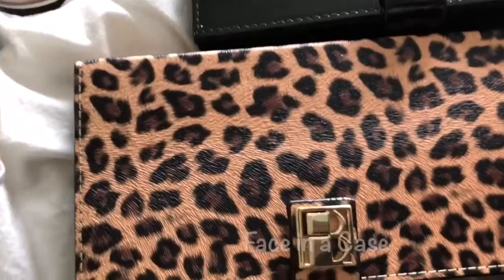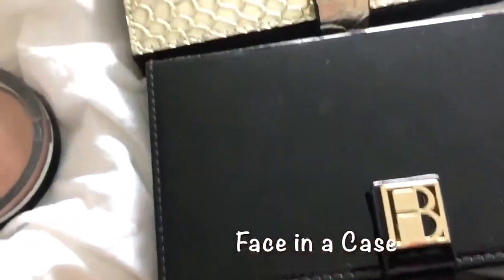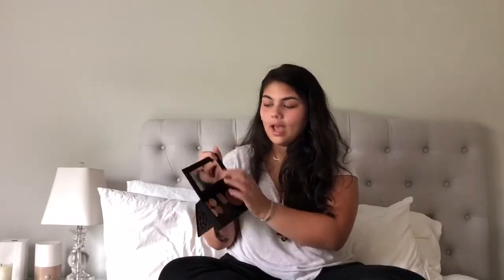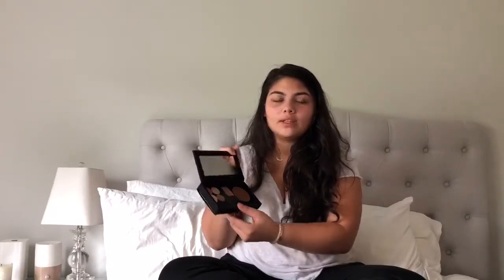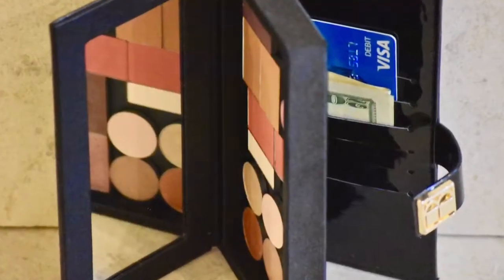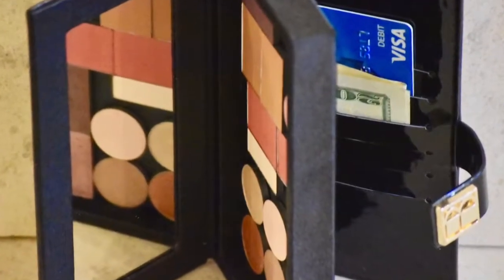Online Review of Face in a Case®